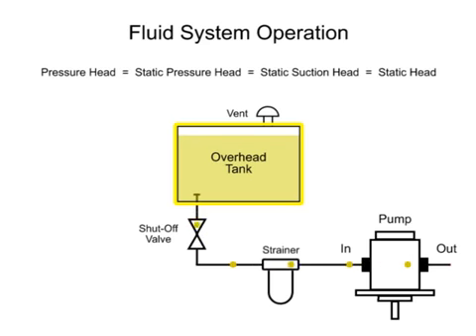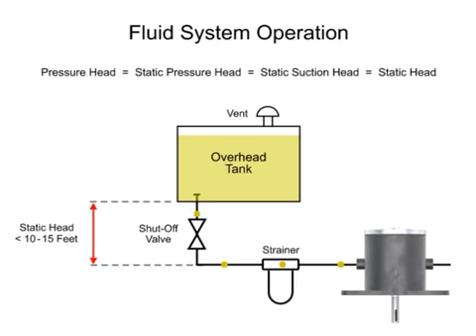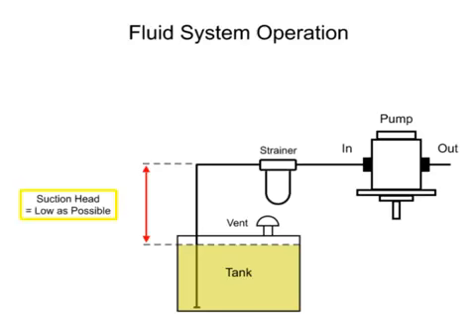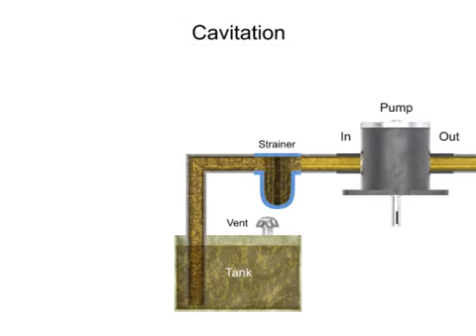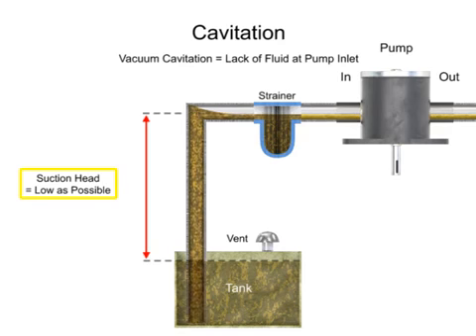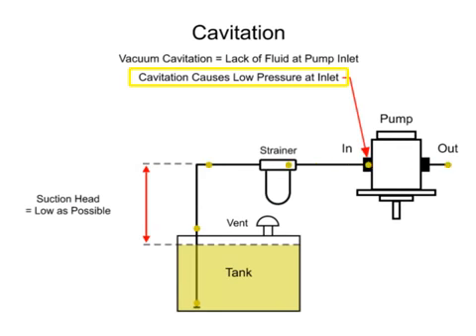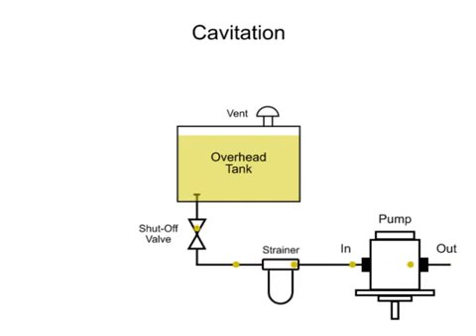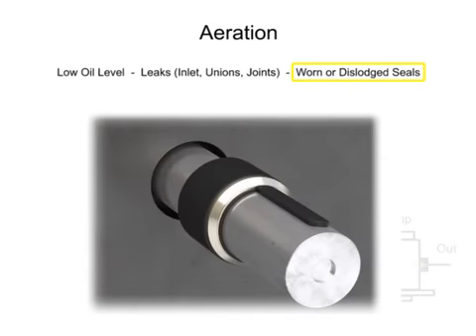What is Cavitation and Aeration